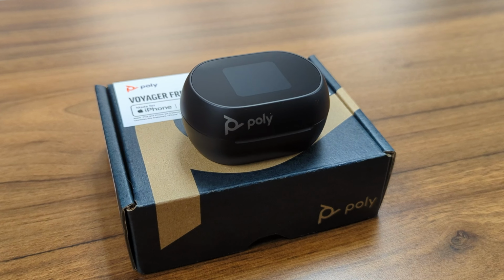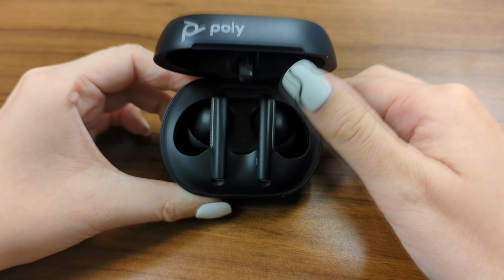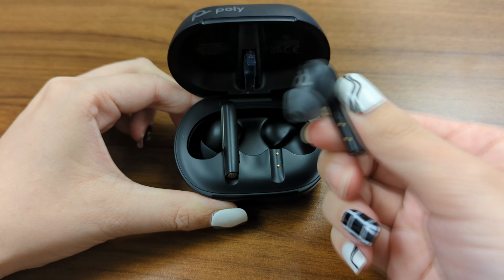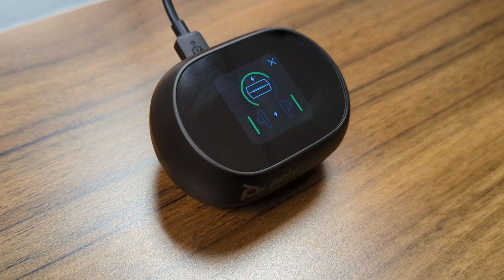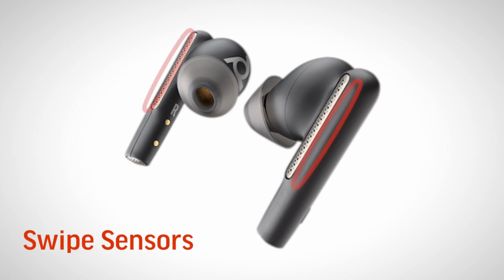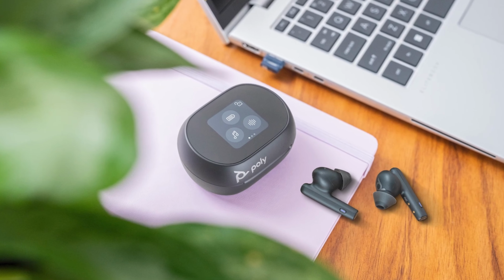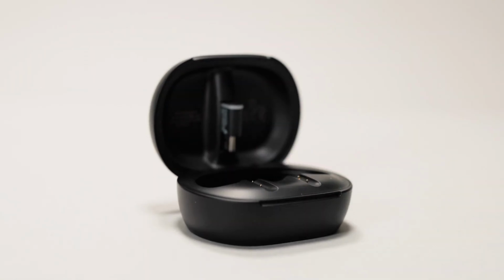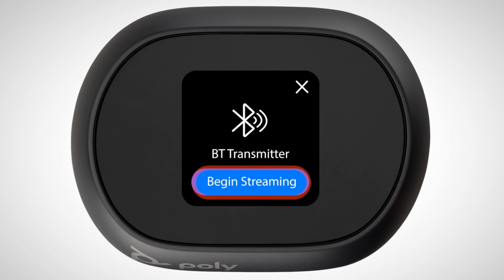Poly Voyager Free 60+ Unboxing and Product Review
The Poly Voyager Free 60+ is a game-changer in the world of wireless audio. With its cutting-edge technology and sleek design, it offers an unparalleled listening experience. Featuring 60+ hours of battery life, you can enjoy uninterrupted music, podcasts, and calls throughout your day without worrying about recharging.

Designed for comfort and convenience, these headphones provide a lightweight and ergonomic fit, ensuring hours of comfortable wear. The advanced noise-canceling technology blocks out distractions, allowing you to fully immerse yourself in your audio.

Whether you're a music lover, a busy professional, or someone who enjoys staying connected on the go, the Poly Voyager Free 60+ is the perfect companion. Join us as we dive into its features, discuss its impressive sound quality, and showcase why it's a must-have for audio enthusiasts.

Don't miss out on the Poly Voyager Free 60+ experience.